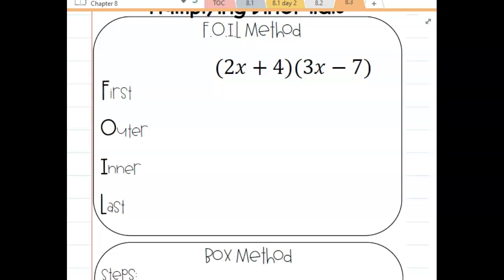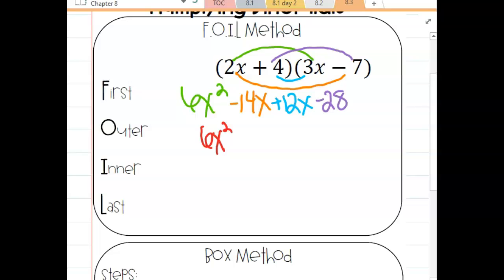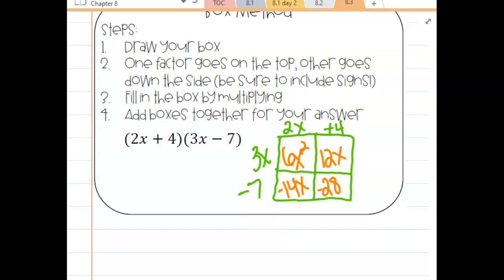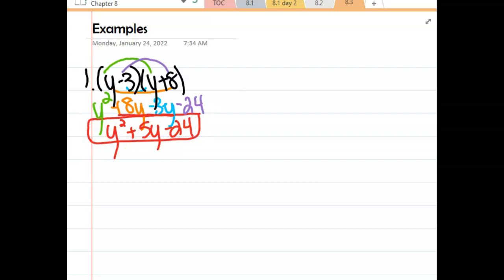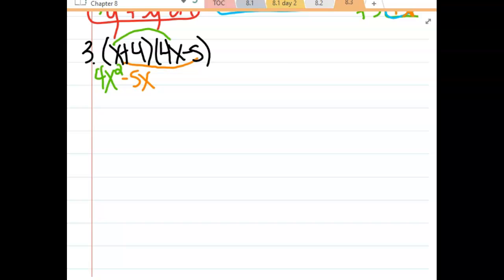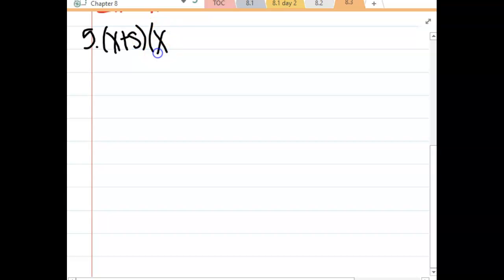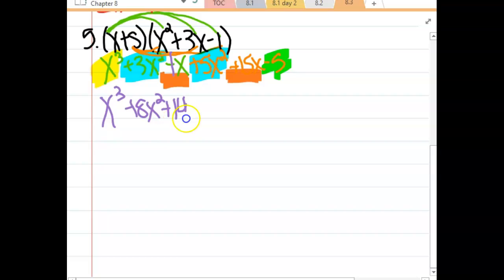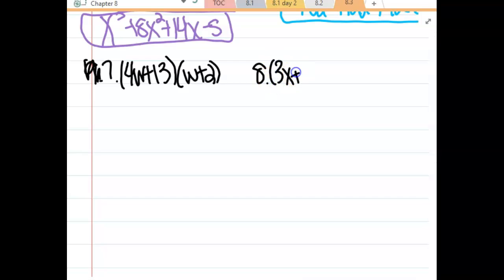8.3 Multiplying Binomials